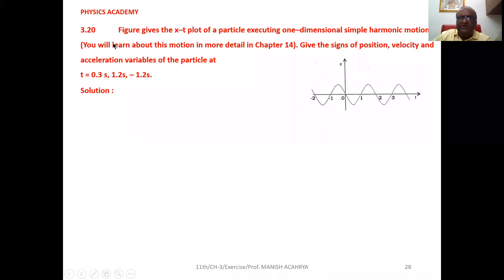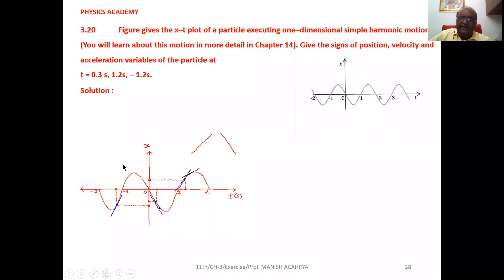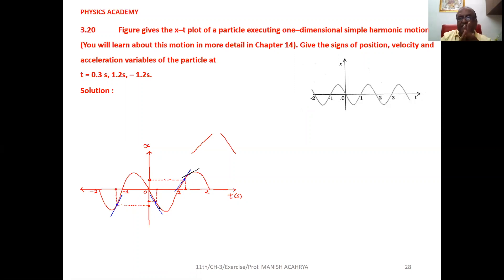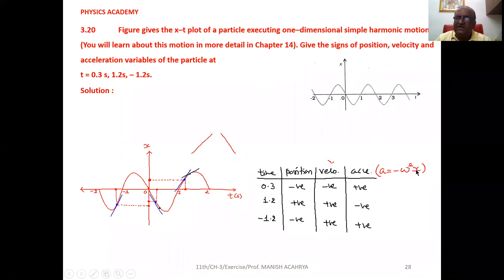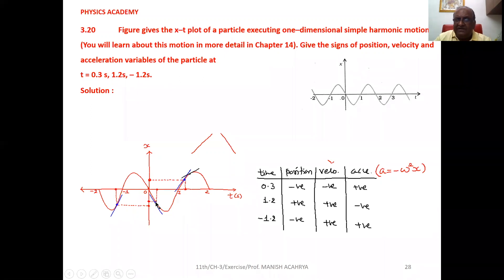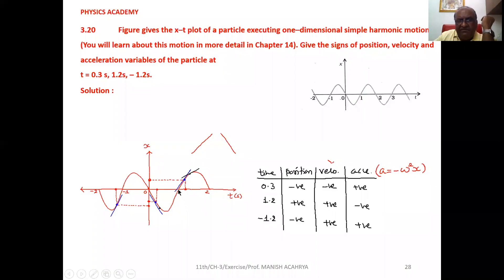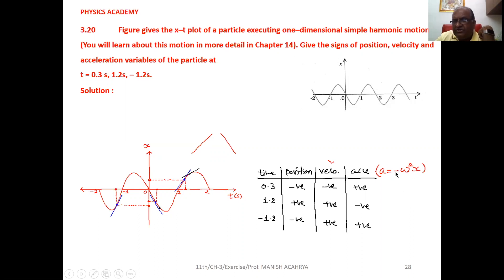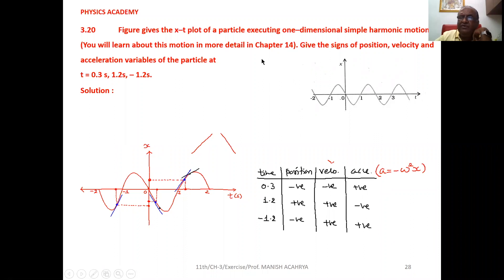Figure 3.23 gives the x-t plot of a particle executing one-dimensional simple harmonic motion. Give